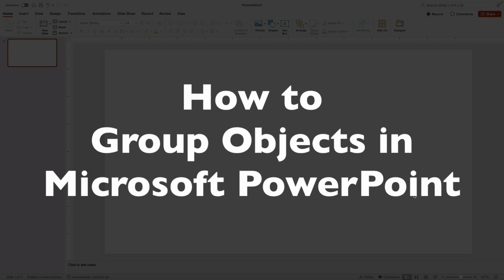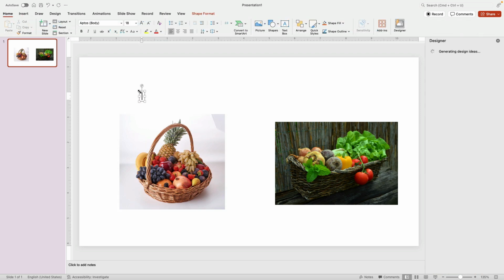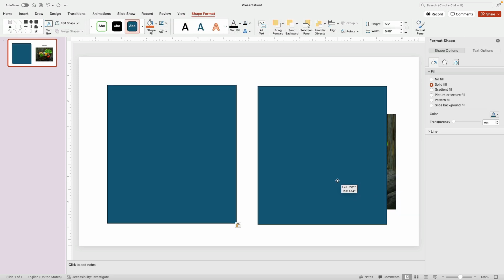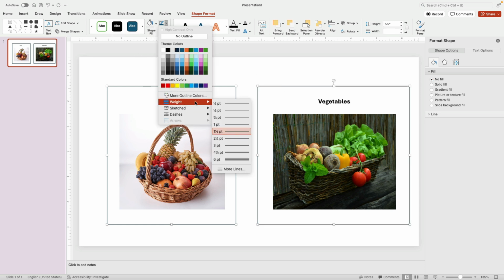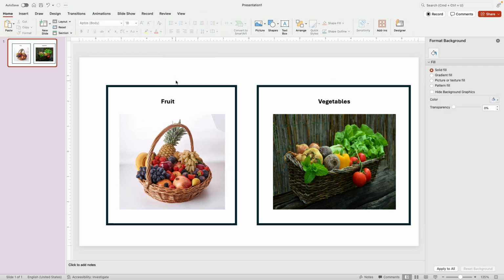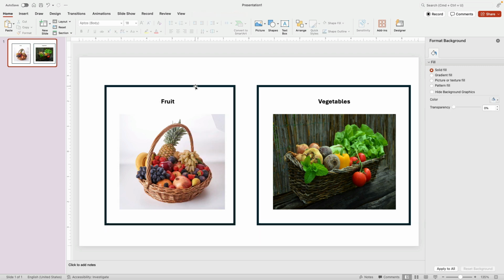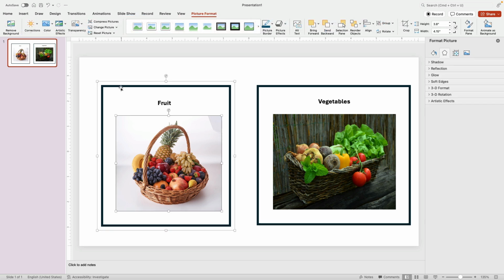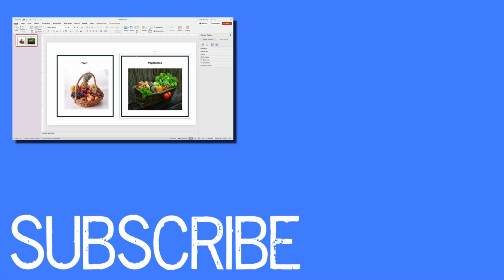Group Objects Together PowerPoint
Want to keep multiple objects in *PowerPoint* together while moving, resizing, or formatting them? In this video, I’ll show you how to group objects in PowerPoint so you can work with multiple elements as a single unit. Whether you’re designing slides with images, shapes, or text boxes, grouping makes editing much easier! 🚀